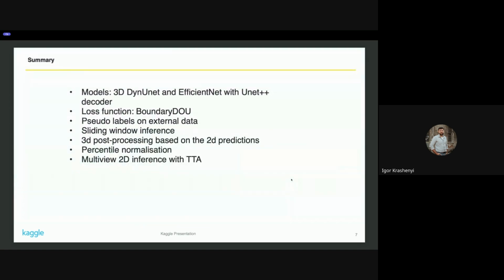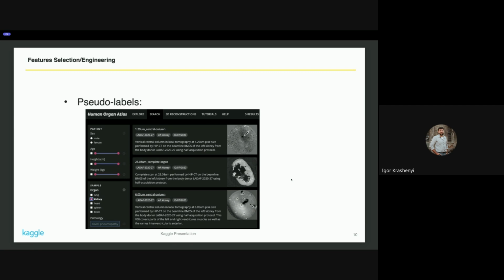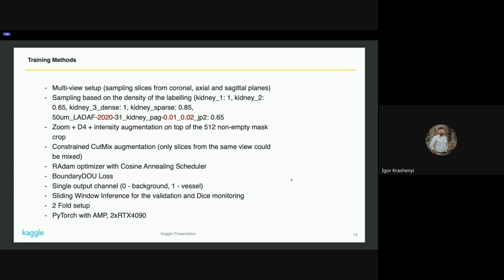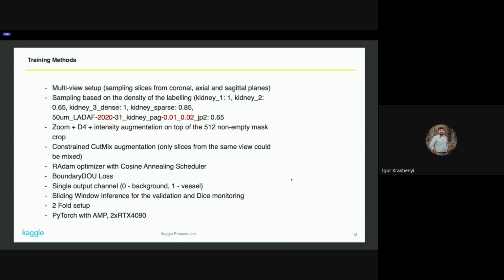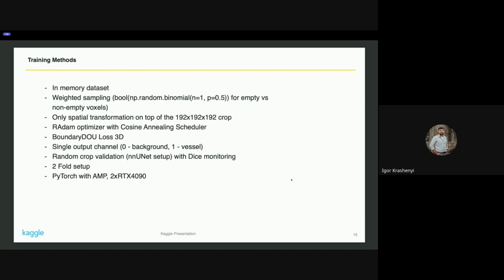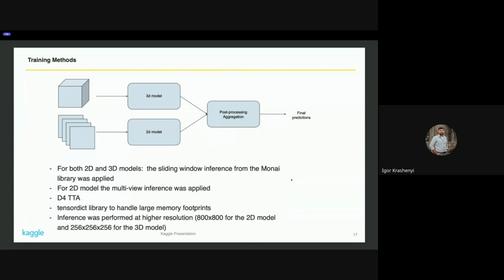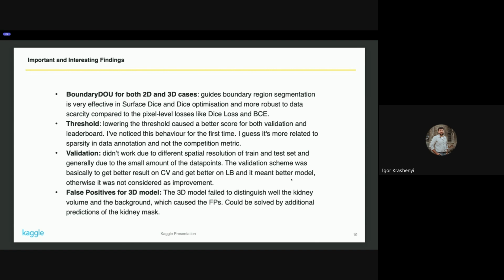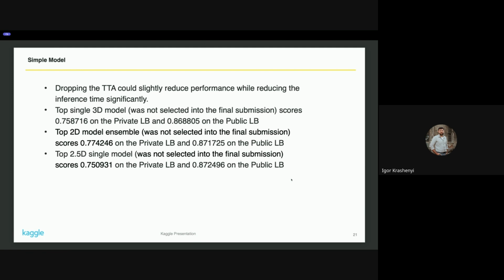Kaggle Solution Walkthroughs: SenNet + HOA - Hacking the Human Vasculature in 3D with Igor Krashenyi